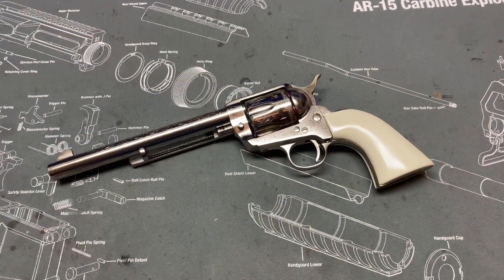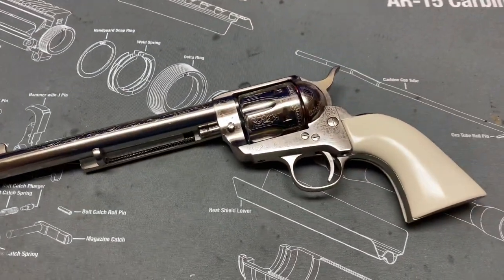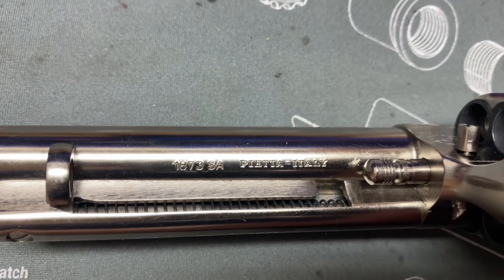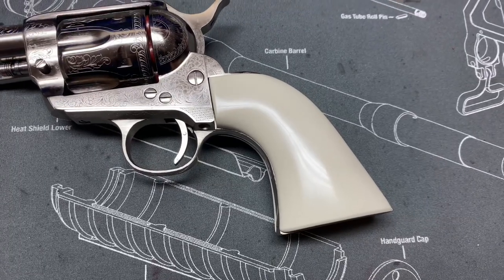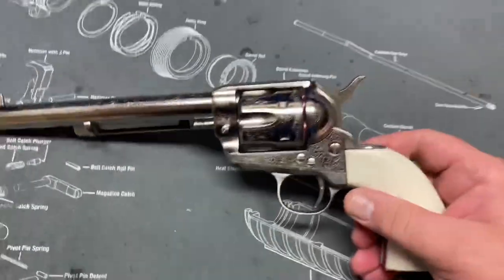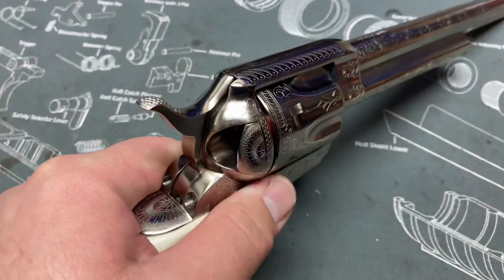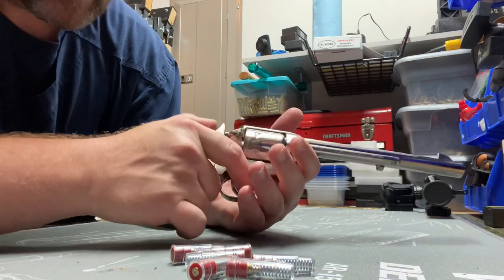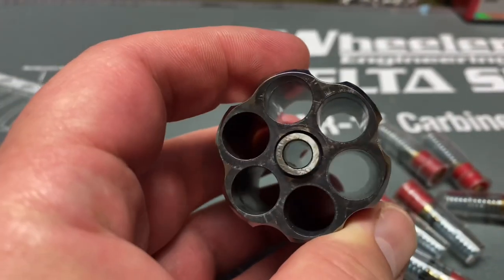Cimarron 1873 Frontier Model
Taking a look at the first single action army clone I ever bought. This is the Cimarron 1873 Frontier Single Action Army Clone made by Pietta in Italy. This one is nickel plated and nicely engraved. This was an impulse buy while I was at Buds just looking. It was a used gun, but looked to be in decent shape. Because I didn't know much about them at the time, and neither did the salesman, I managed to haggle the price down considerably because I told him that I thought the action was worn out.  Turns out Pietta guns have a very light action.  Custom Grips by Arizona Custom Grips on eBay. These are Magna Tusk faux ivory.  They are not plastic like the stock grips, and many other aftermarket grip offerings.  They are solid and look awesome in my opinion.